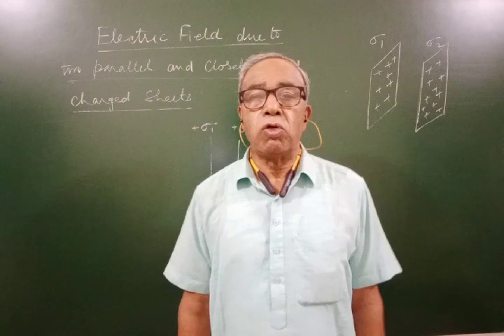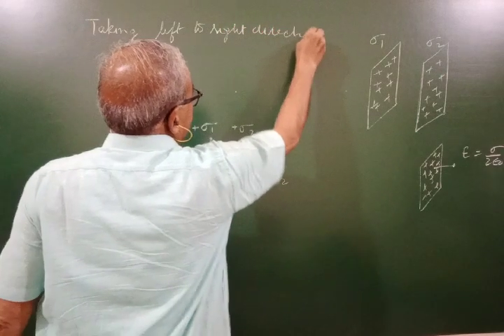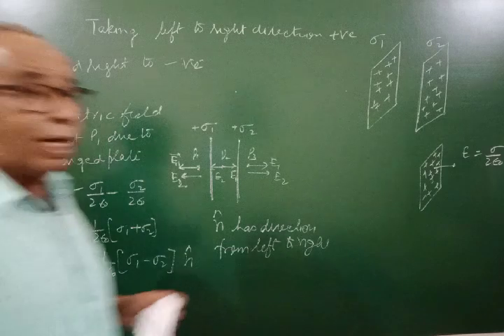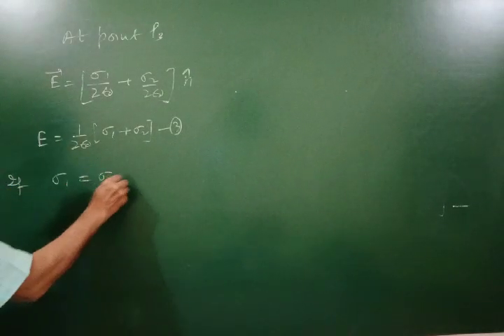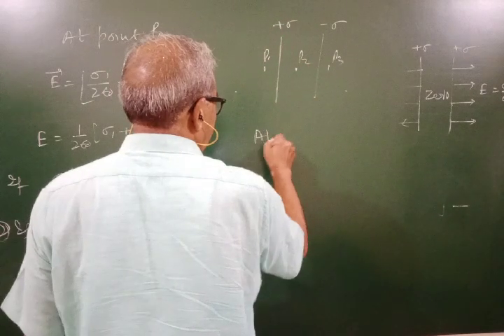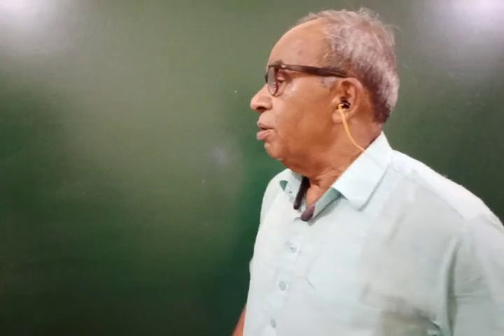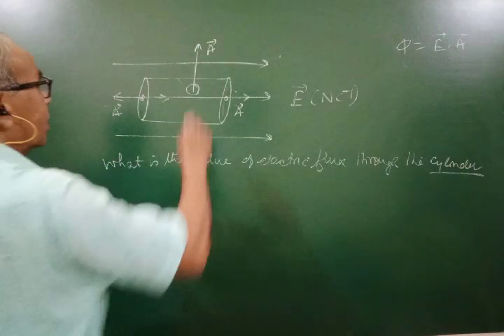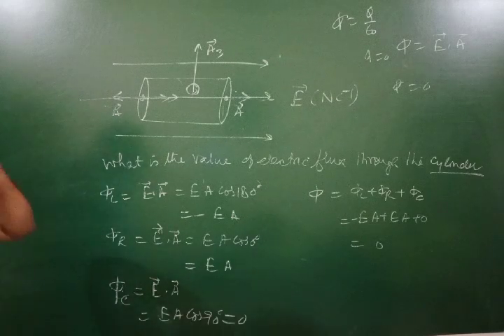Electric field due to two plane charged sheets.